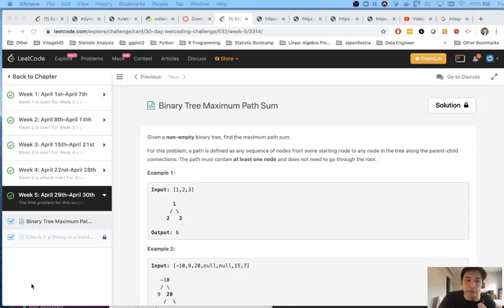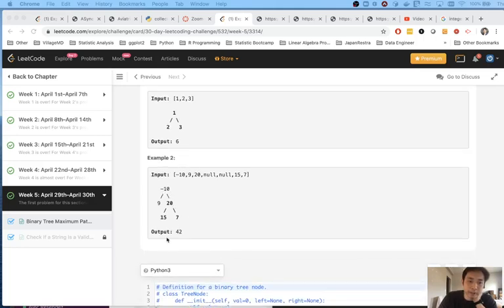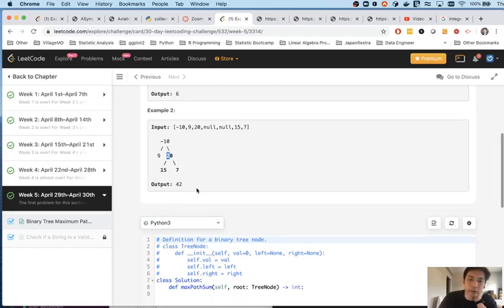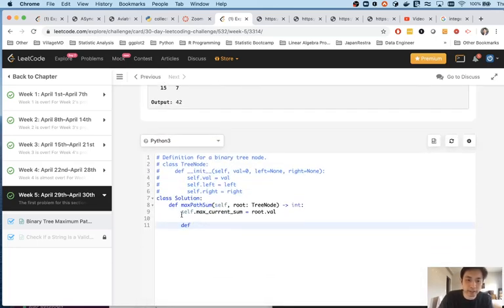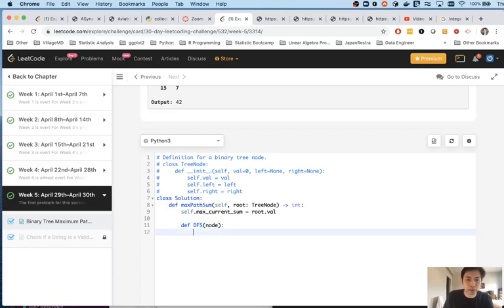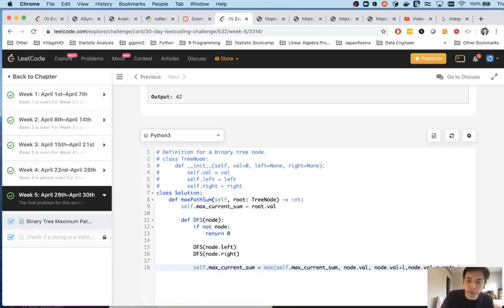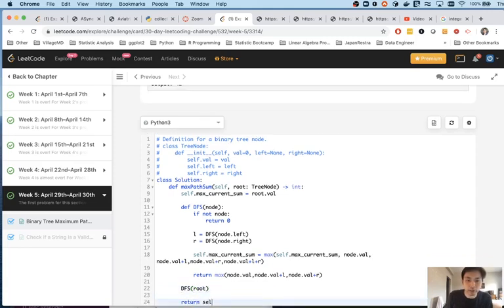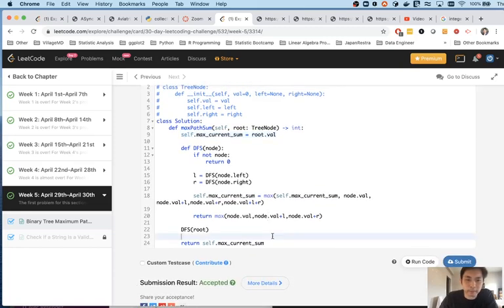Leetcode - Binary Tree Maximum Path Sum (Python)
April 2020 Challenge
Leetcode - Binary Tree Maximum Path Sum